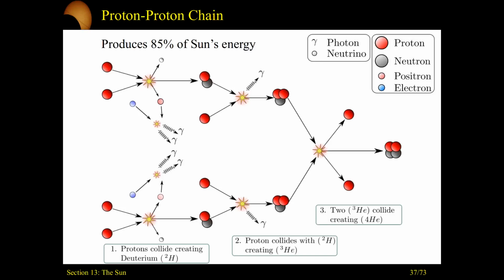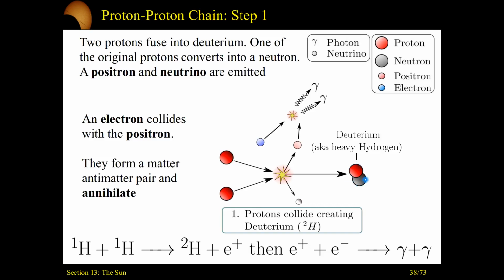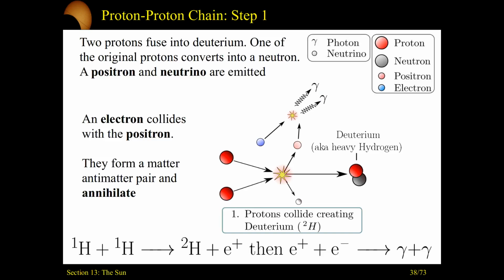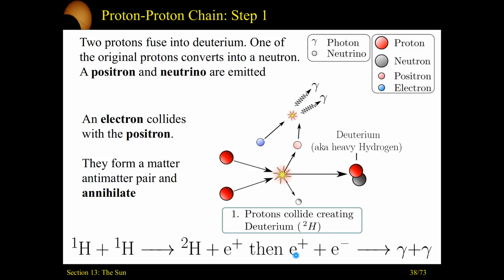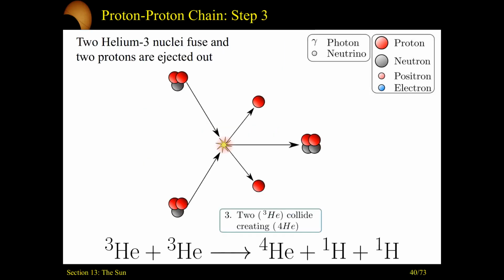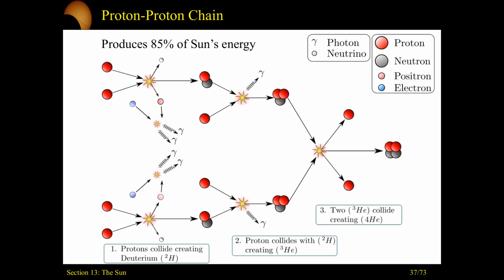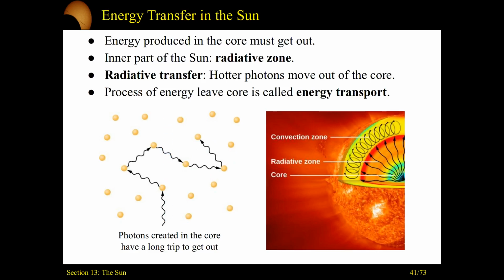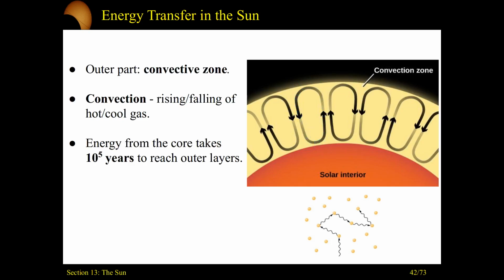13 The Sun Part 4 Proton Proton Chain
13 The Sun Part 4 Proton Proton Chain